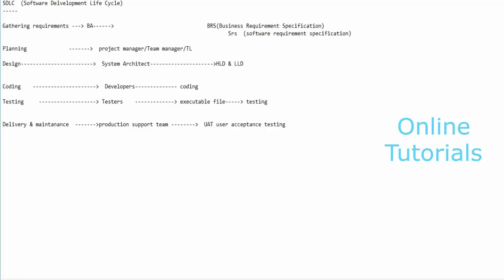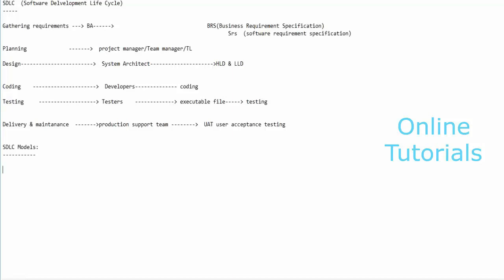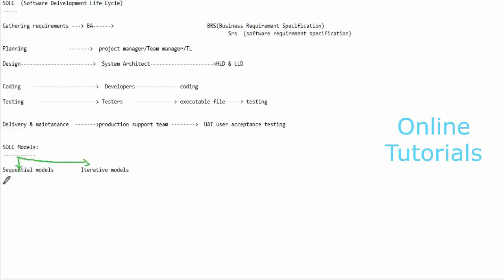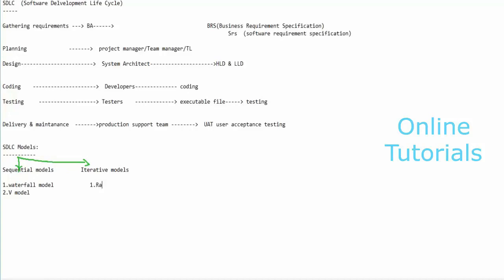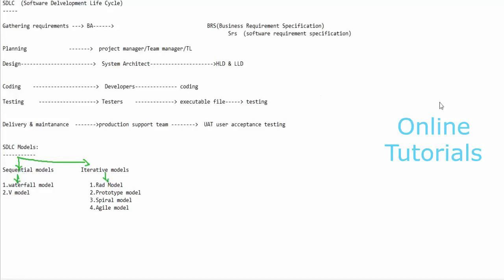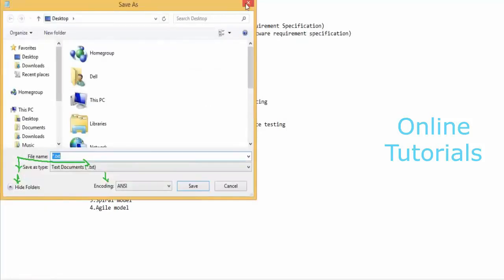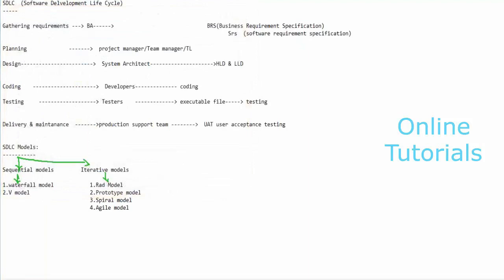SDLC Models Tutorial | Types of SDLC Models | Software Development Life Cycle Models Overview